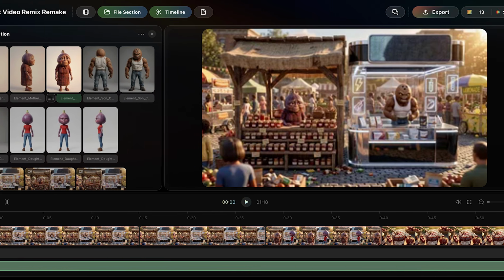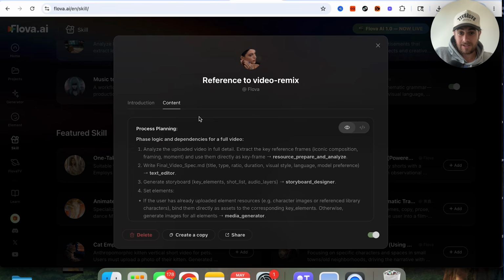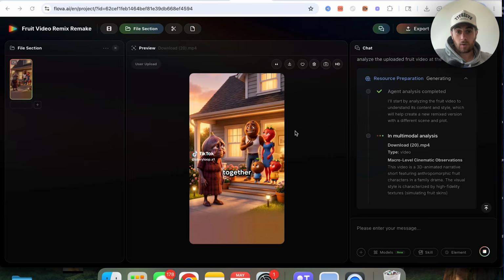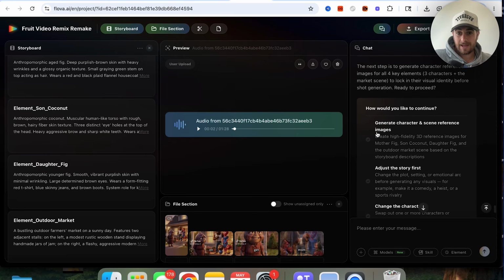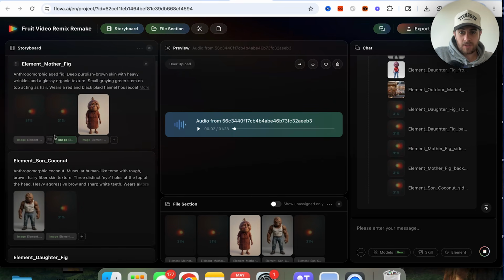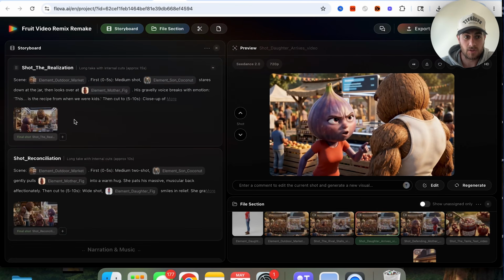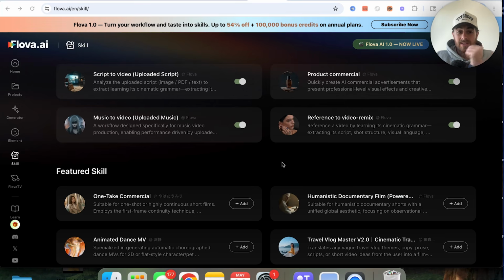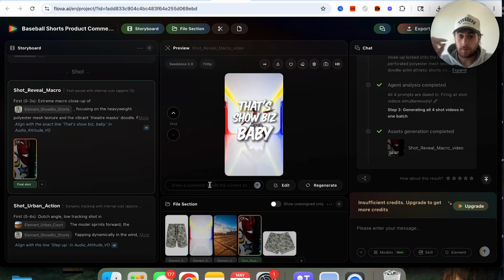How to Recreate Viral Videos With AI In Minutes! (Flova Tutorial)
Flova is the AI video generator that lets you recreate any viral video in minutes, no editing skills needed. In this Flova tutorial I'll show you the exact workflow to reverse-engineer trending content and spin up your own AI ads, hooks, and short-form videos fast.

If you've ever watched a video blow up and thought "I could make that," this is how you actually do it.

Flova pulls the structure of a viral video and helps you regenerate it with AI, so you can match what's already working instead of guessing.

We'll walk through finding a video to model, feeding it in, customizing the output, and exporting something post-ready.

What you'll learn in this video:

1. How to find and study viral videos worth recreating
2. How to use Flova to rebuild that video with AI
3. How to customize hooks, visuals, and branding for your niche
4. How to turn one viral format into multiple AI ads
5. How to export and post with confidence

Flova leans on the best models available right now, so the output quality keeps climbing. If you're already experimenting with Sora 2, Seedance, nano banana, Kling, Vidu, or Midjourney, this fits right into that stack and speeds up the boring part.

This is the workflow I use to stay consistent without burning hours in an editor. Whether you're a creator, a brand, or running AI ads for clients, recreating proven viral formats is the fastest path to content that actually performs.